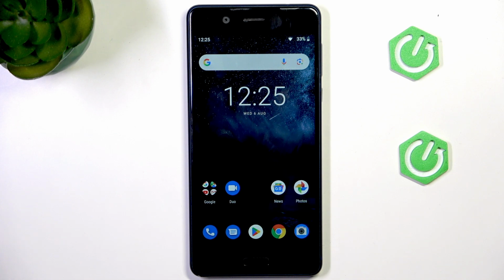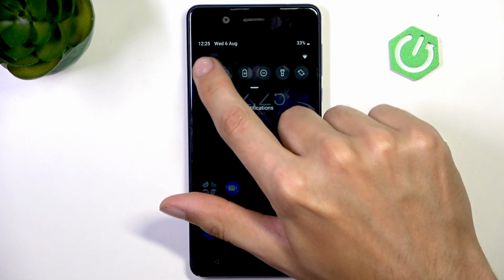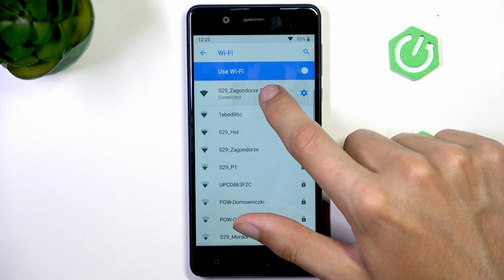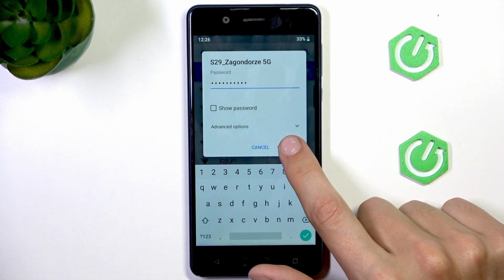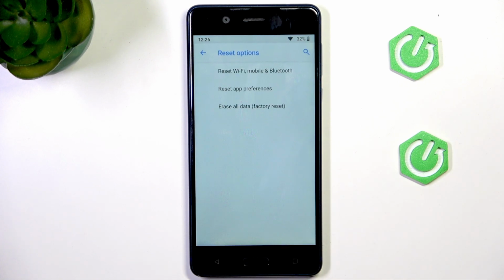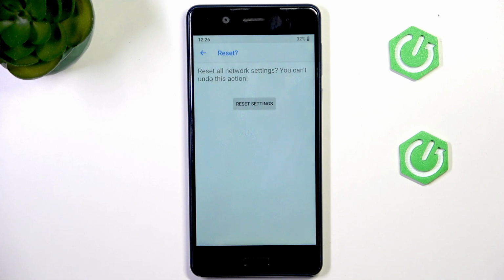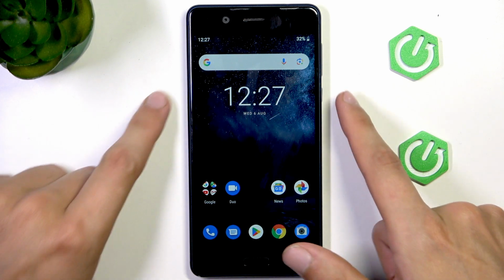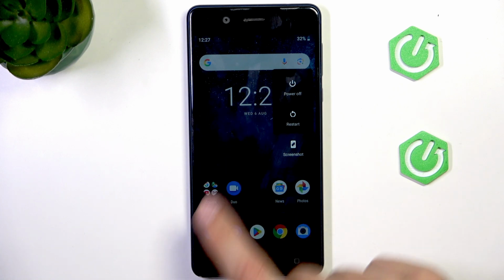NOKIA 5: Wi-Fi Not Working Fix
If your Nokia 5 Wi-Fi is not working or keeps disconnecting, this video will help you troubleshoot and fix common wireless connection problems. We’ll walk you through simple steps to restore Wi-Fi on your Nokia 5, including turning Wi-Fi off and on, forgetting and reconnecting to your network, resetting network settings, restarting your router, and rebooting your phone. These solutions are easy to follow and can resolve most Wi-Fi issues on the Nokia 5. Whether your phone won’t connect to Wi-Fi, keeps dropping the signal, or can’t find your network, you’ll find practical tips here to get your Nokia 5 back online quickly.

How to fix Wi-Fi not working on NOKIA 5?
How to reset network settings on NOKIA 5?
Why does my NOKIA 5 keep disconnecting from Wi-Fi?

0:00 Introduction
0:07 Turn Wi-Fi off and on
0:20 Forget and reconnect to Wi-Fi network
0:40 Reset network settings on NOKIA 5
1:10 Restart your router
1:30 Restart your NOKIA 5
1:45 When to contact service